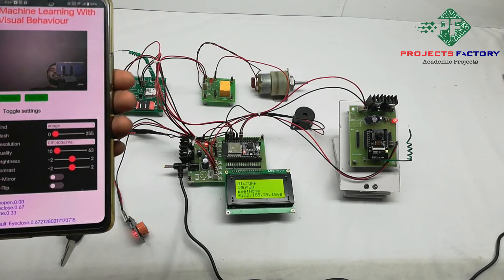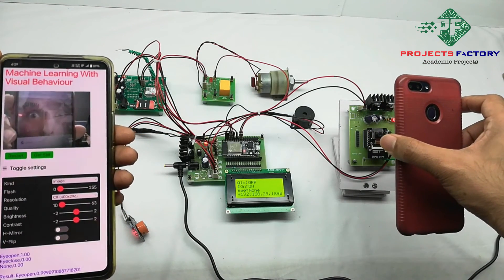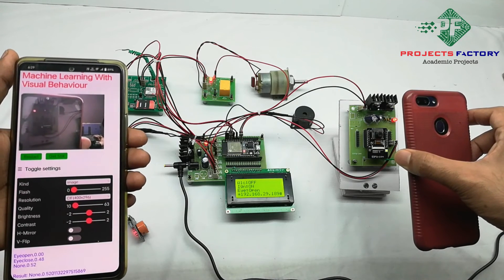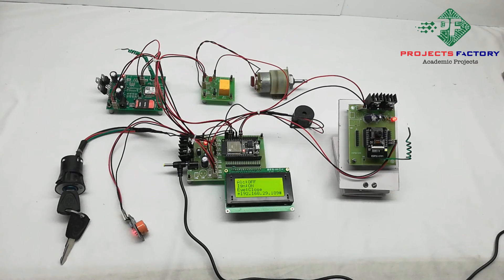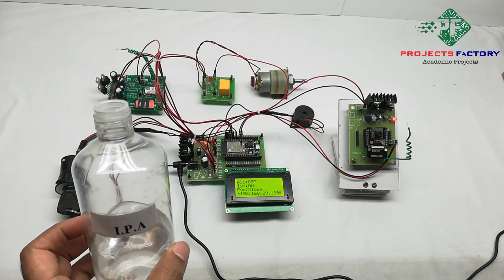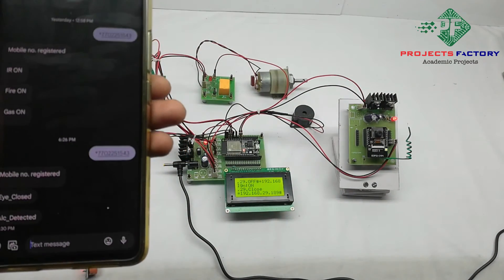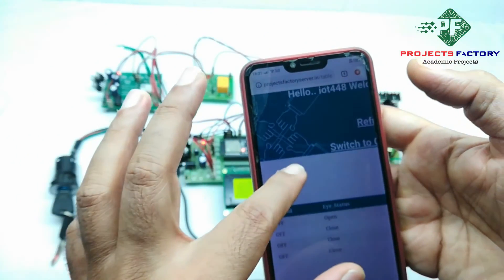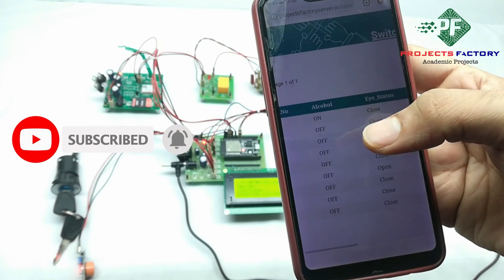Driver Drowsiness Detection Using AI And Machine Learning With Visual Behaviour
Project short description:
This project developed with the help og ESP32 camera and ESP32 controller. ESP32 camera detects eye open and close status. Alcohol detection sensor sense alcohol status and swicth on engine based of conditions of eye open, alchohol off and ignition ON. If any condition fails then engine will off. Also it will send SMS and IOT notification.This research introduces a robust driver drowsiness detection system leveraging AI and machine learning methodologies, primarily focused on visual behavior analysis. The proposed system utilizes a combination of deep neural networks and computer vision techniques to monitor and identify signs of driver fatigue or drowsiness in real-time. By analyzing facial cues, eye movement patterns, and head poses captured through in-vehicle cameras, the system employs convolutional neural networks (CNNs) and recurrent neural networks (RNNs) to extract and analyze intricate features indicative of drowsy driving behaviors.